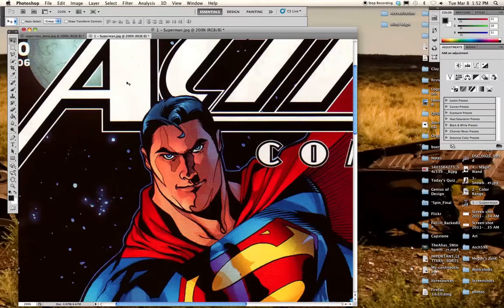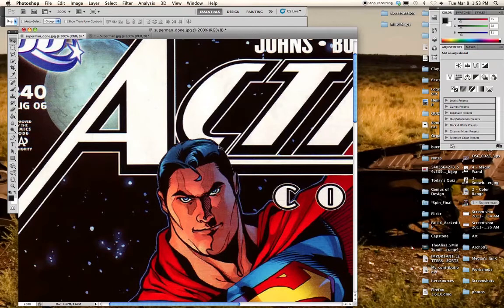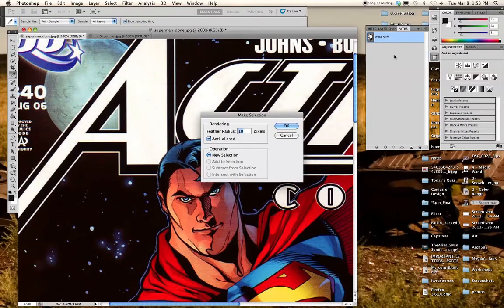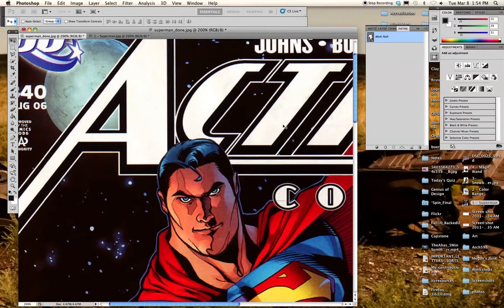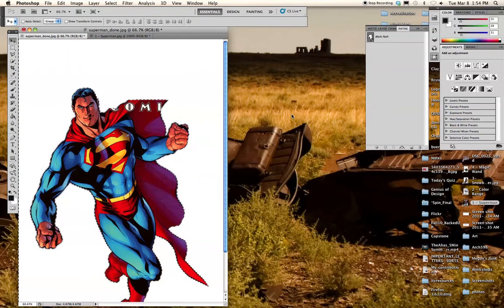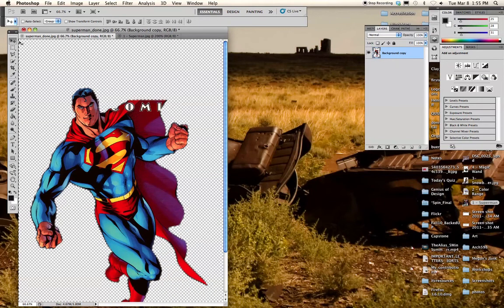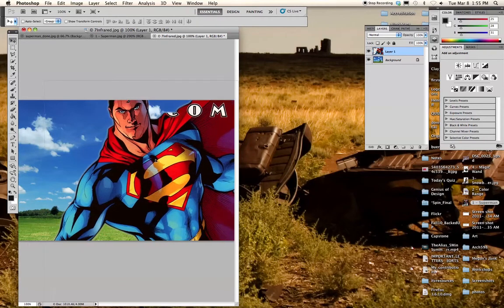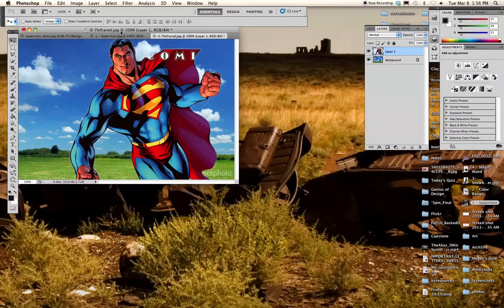Cut Outs with Pen Tool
If you haven't watched the Illustrator Pen Tool video, you might want to do that. It's going to help you here!